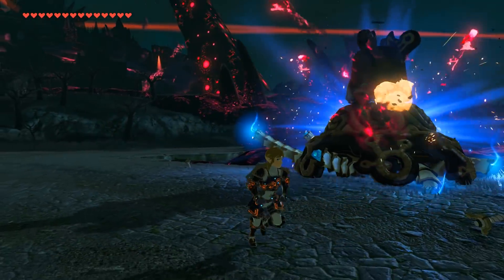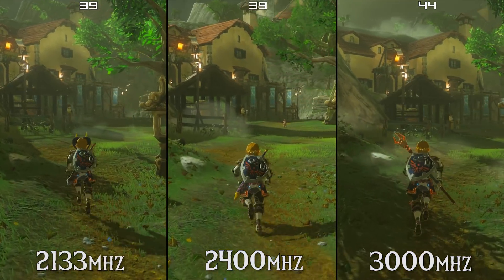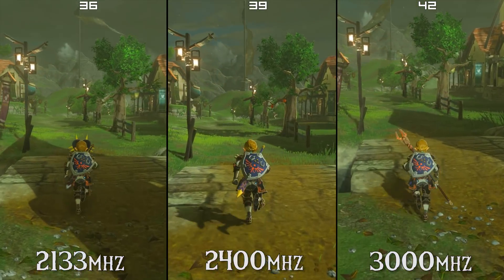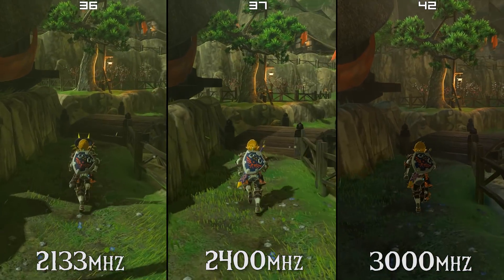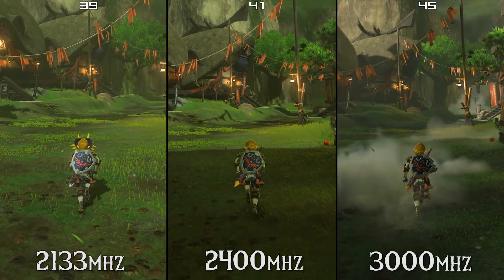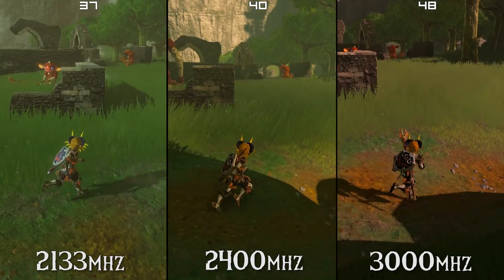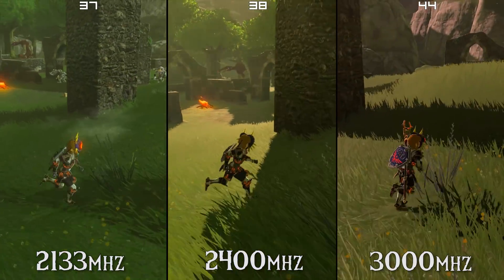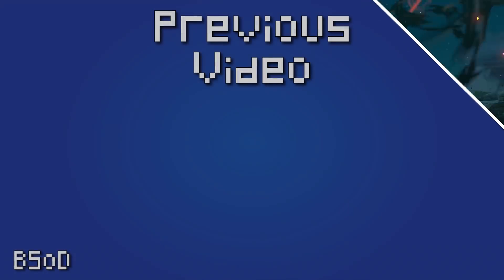Cemu Emulator | Does Faster RAM = Better Performance?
In Today's video, I test the performance difference between different speeds of RAM and its direct correlation to in-game performance

RAM used in Testing
(2x8gb) Corsair Vengence LPX DDR4 2133Mhz
(2x8gb) Corsair Vengence LPX DDR4 2400Mhz
(2x8gb) G.Skill Ripjaw V Series DDR4 3000Mhz

► My PC Specs:
16gb DDR4 3000Mhz RAM
GTX980ti 6gb
256gb M.2 SSD